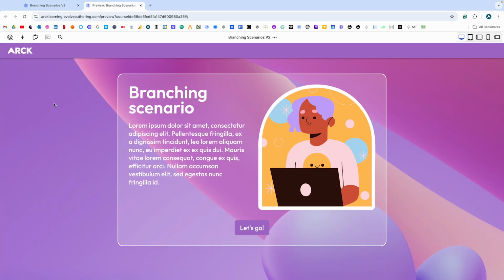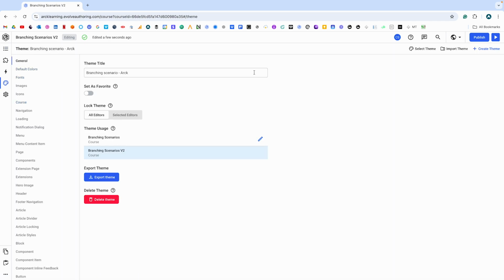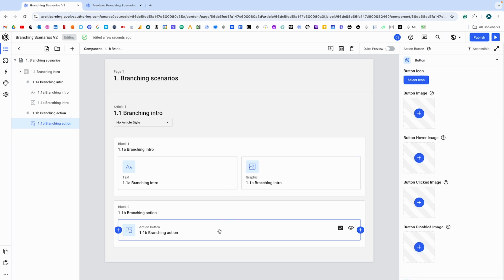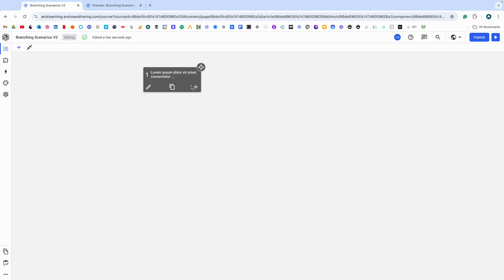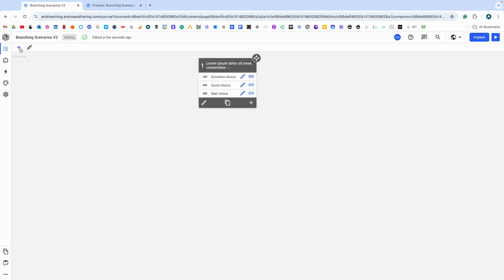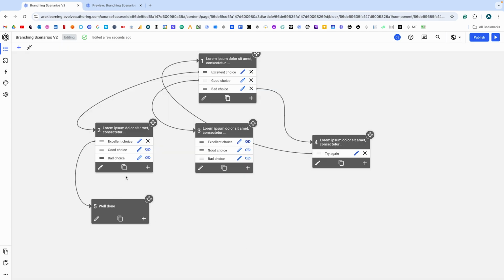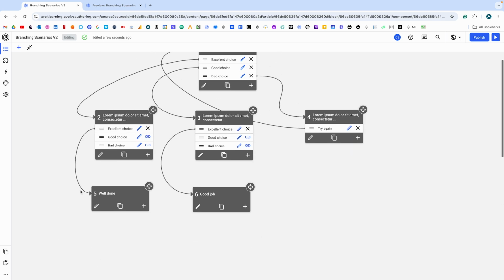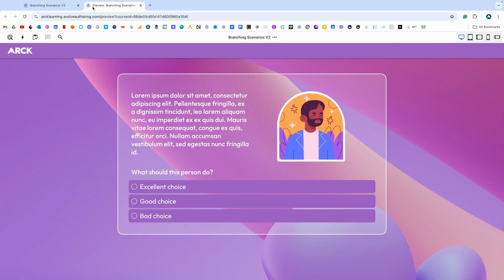Evolve: Branching Scenarios Part 1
Learn how to set up a simple eLearning branching scenario in the Evolve authoring tool.